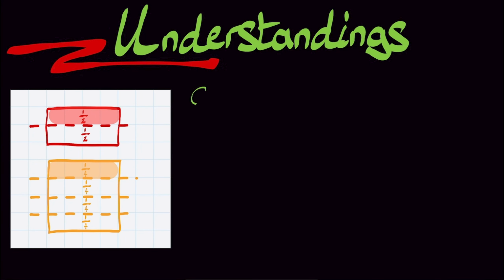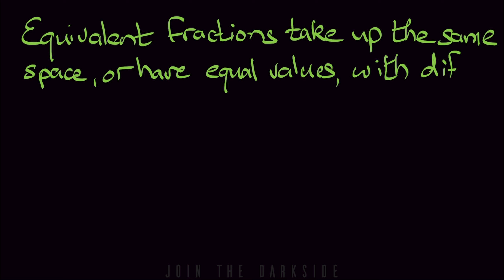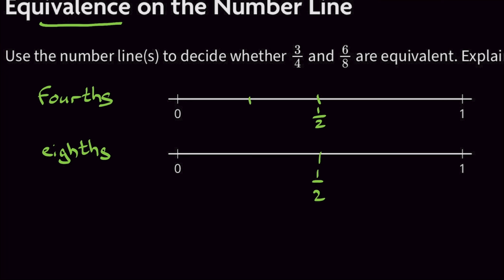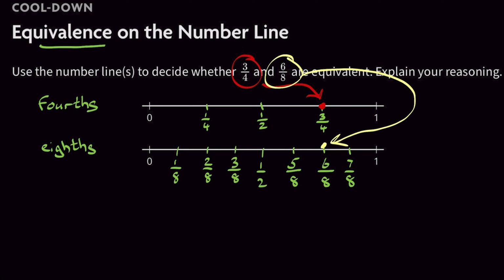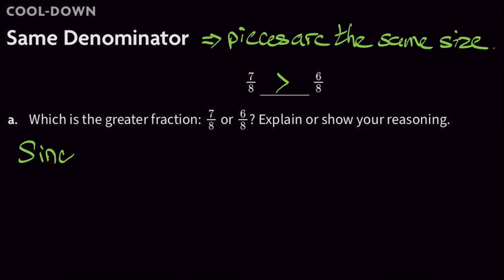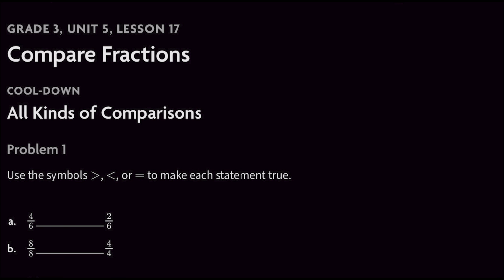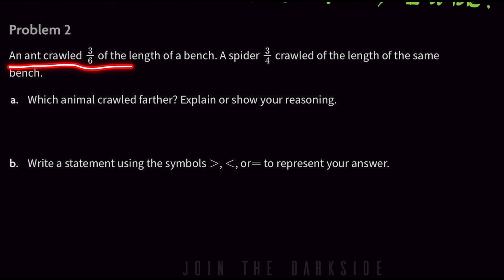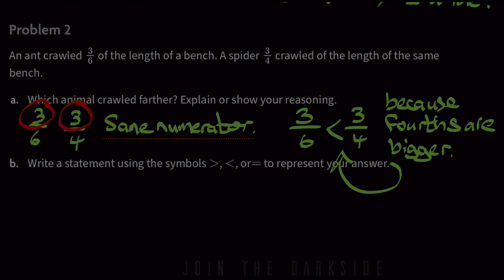Equivalent Fractions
Comparing fractions with same numerators and denominators; equivalence on a number line.
Time marks:
00:00 Introduction
01:54 Definition
02:37 Number line
05:18 Same denominator
06:47 Same numerator
07:17 Comparisons